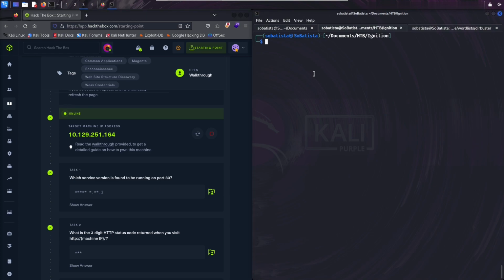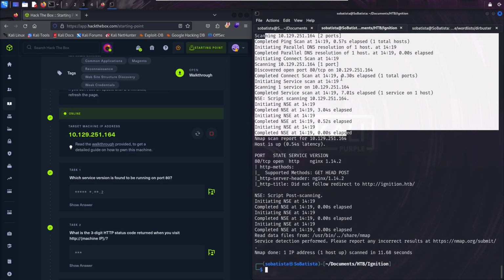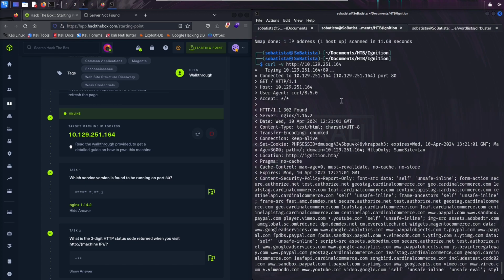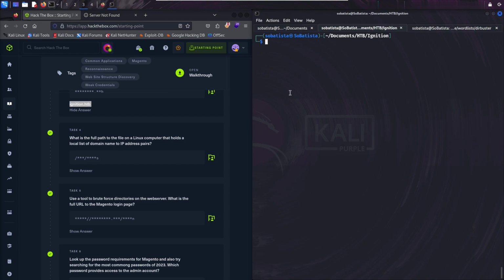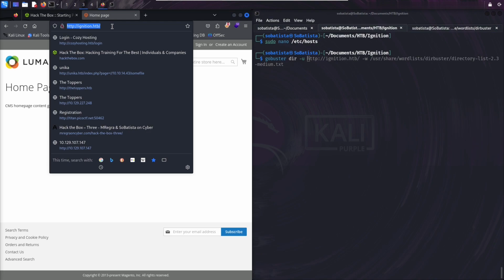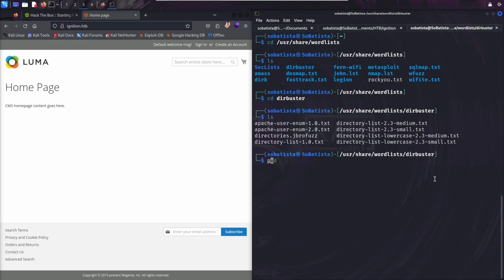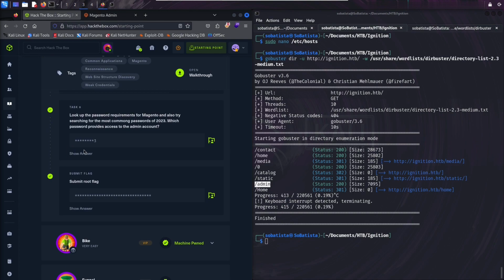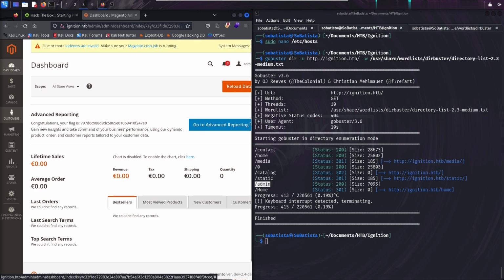Pwn Ignition on Hack The Box | A Detailed Step-by-Step Guide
Hello everyone!

Cheers

𝑺𝒐𝒏𝒈: Palm Springs
𝑨𝒓𝒕𝒊𝒔𝒕: Kia